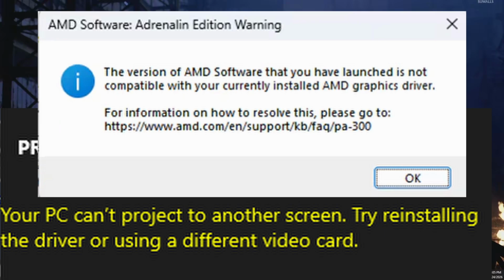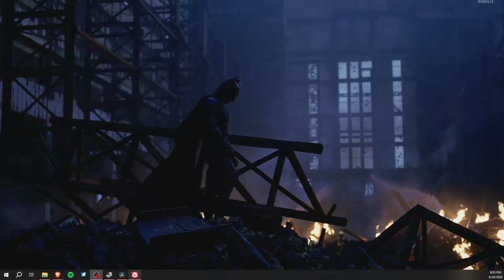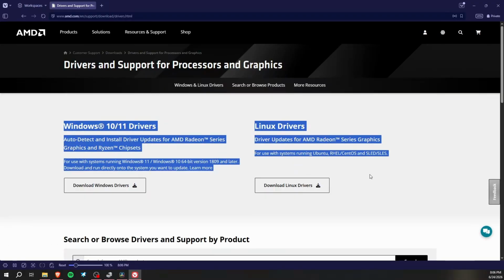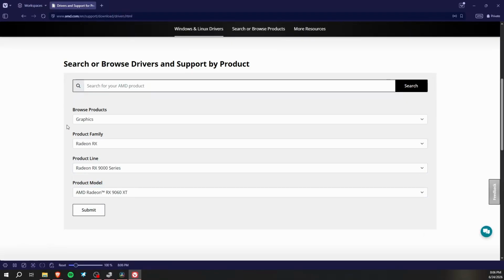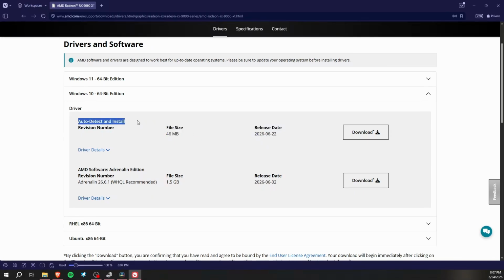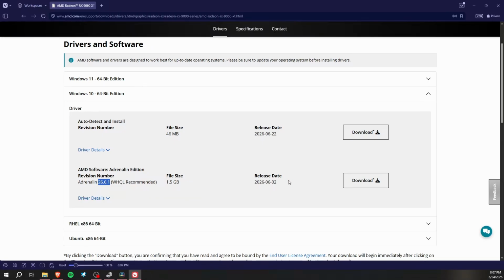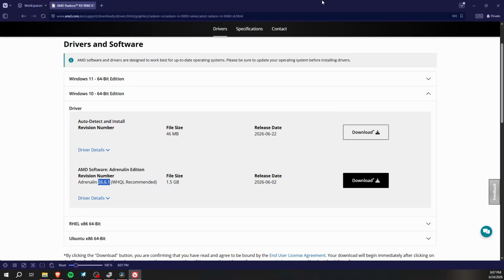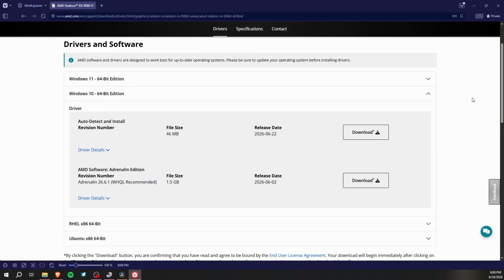Fix AMD Driver Bug Breaking Windows 10 (2026)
👇 Timestamps, links, and everything you need are below.

AMD's 26.6.2 driver is breaking Radeon GPUs on Windows 10 right now, yellow bang in Device Manager, Code 43, and an "incompatible" error on launch. Here's the actual fix, in under 2 minutes.

JDX Tech covers honest hardware reviews, networking, audio gear,
desk setups, coding tutorials, and everything in between —
without the fluff or the paid opinions.

📌 In this video: I show you the 2 fastest ways to fix the AMD Software Adrenalin 26.6.2 crash on Windows 10. Rolling back to 26.6.1, and grabbing the correct driver straight from AMD's site.

⏱️ CHAPTERS
00:00-00:03 - Intro
00:03-00:27 - Driver Roll Back
00:27-03:07 - Manually Install the Official AMD Driver

WHAT'S HAPPENING
AMD Software: Adrenalin Edition 26.6.2 dropped on June 22, and it's breaking on Windows 10 systems (build 21H2 and later) with Radeon RX cards. After install and reboot, Device Manager throws a yellow exclamation mark on the GPU, and AMD Software itself refuses to launch — it just tells you the installed version isn't compatible with your driver. Windows 11 machines aren't affected.

AMD confirmed the bug on June 23 in support article PA-622 and is telling everyone to roll back to 26.6.1 until a fix ships. I'll show you exactly how to do that, plus a second method that gets you back to a clean, correct driver install if the rollback alone doesn't fully clear it up.

I only recommend products I actually use and stand behind.